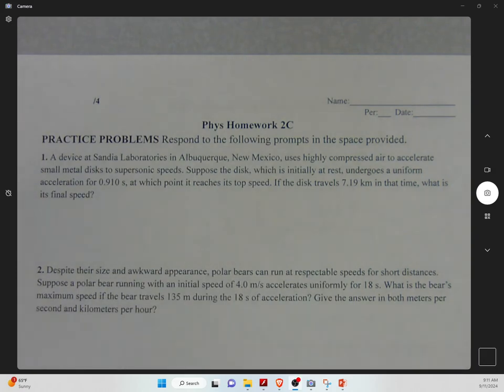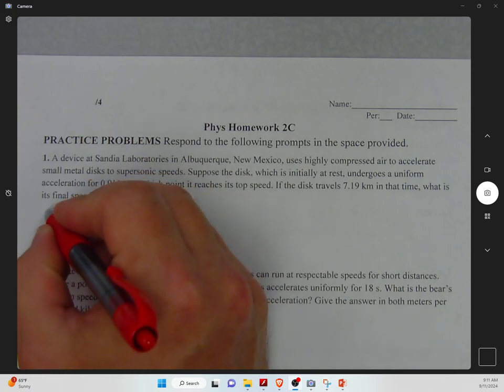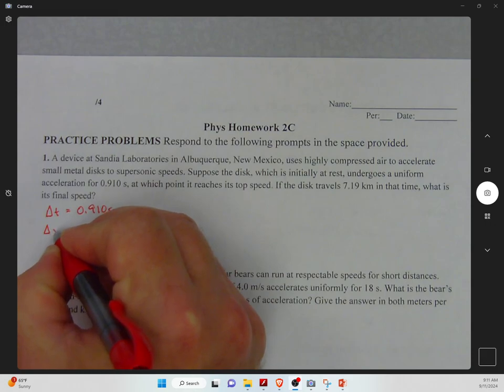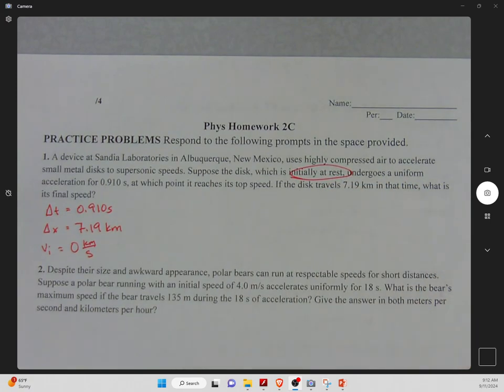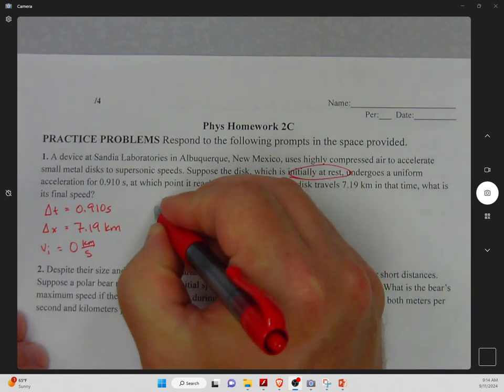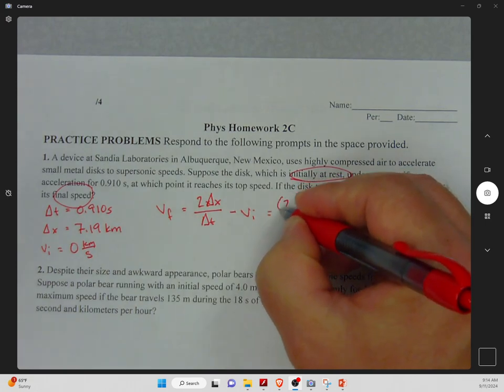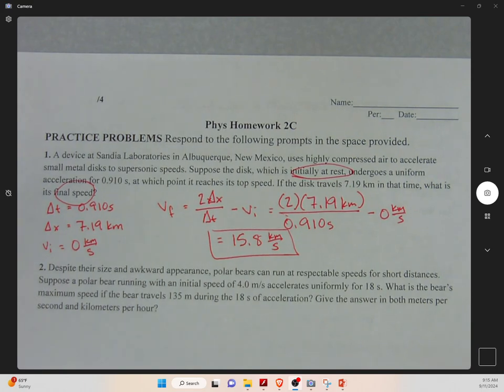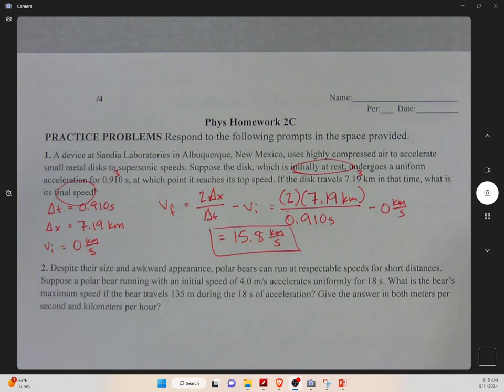Physics HW 2C #1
1. A device at Sandia Laboratories in Albuquerque, New Mexico, uses highly compressed air to accelerate small metal disks to supersonic speeds. Suppose the disk, which is initially at rest, undergoes a uniform acceleration for 0.910 s, at which point it reaches its top speed. If the disk travels 7.19 km in that time, what is its final speed?